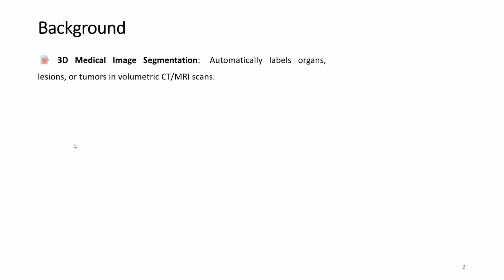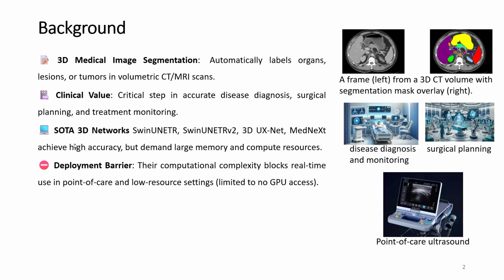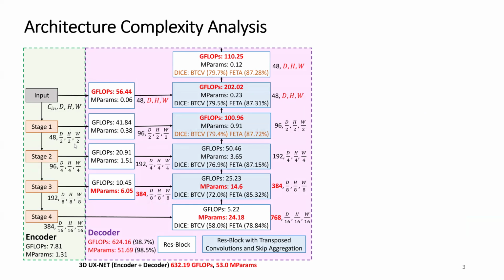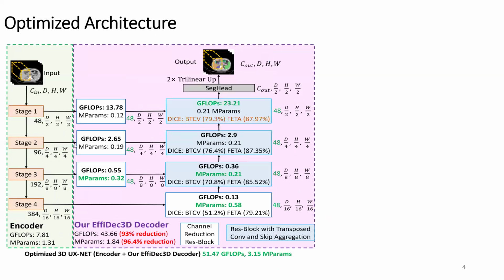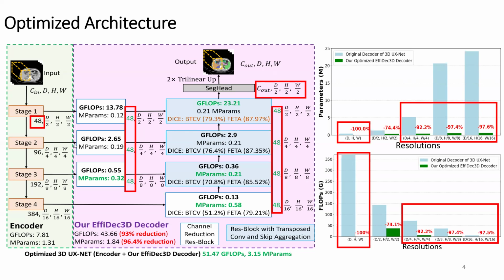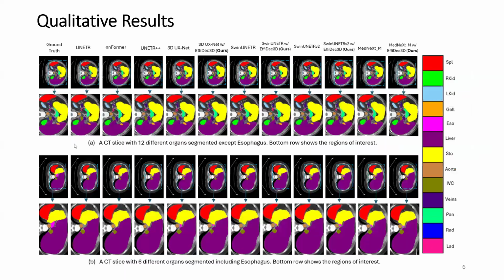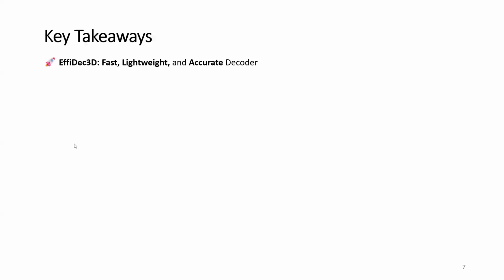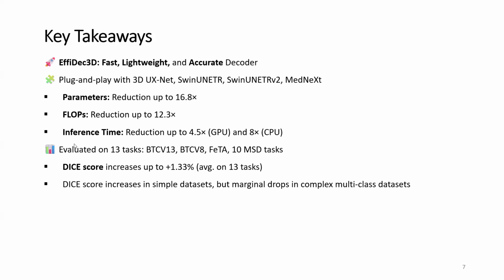EffiDec3D: An Optimized Decoder for Efficient 3D Medical Image Segmentation, CVPR2025 Highlight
Recent 3D deep networks such as SwinUNETR, SwinUNETRv2, and 3D UX-Net have shown promising performance by leveraging self-attention and large-kernel convolutions to capture the volumetric context. However, their substantial computational requirements limit their use in real-time and resource-constrained environments. The high FLOPs and Params in these networks stem largely from complex decoder designs with high-resolution layers and excessive channel counts. In this paper, we propose EffiDec3D,
an optimized 3D decoder that employs a channel reduction strategy across all decoder stages, which sets the number of channels to the minimum needed for accurate feature representation. Additionally, EffiDec3D removes
the high-resolution layers when their contribution to segmentation quality is minimal. Our optimized EffiDec3D decoder achieves a 96.4% reduction in Params and a 93.0% reduction in FLOPs compared to the decoder of original 3D UX-Net. Similarly, for SwinUNETR and SwinUNETRv2 (which share an identical decoder), we observe reductions of 94.9% in Params and 86.2% in FLOPs. Our extensive experiments on 12 different medical imaging tasks confirm that EffiDec3D not only significantly reduces the computational demands, but also maintains a performance level comparable to original models, thus establishing a new standard for efficient 3D medical
image segmentation.